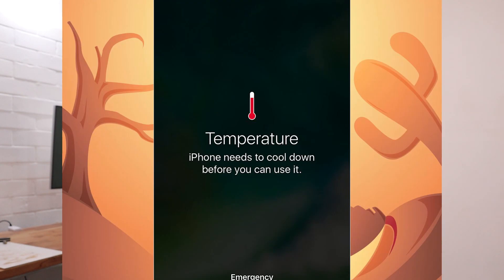iPhone feels hot ? The why & how explained.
We have all noticed our iphone getting hot at times. It can get hot when you are using your iPhone or not even in use. In this video I explain why it does this and when you should be worried if it needs to be checked out by a technician.